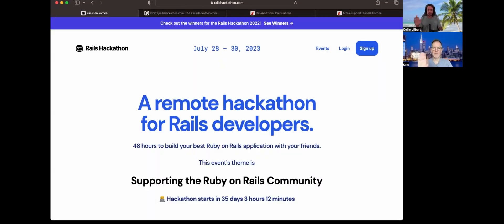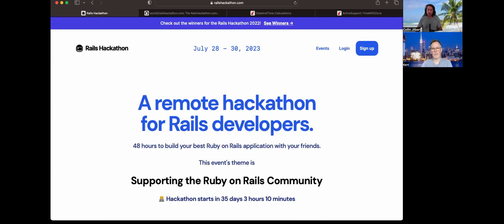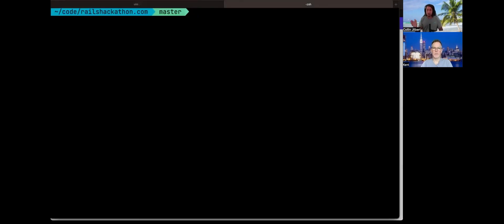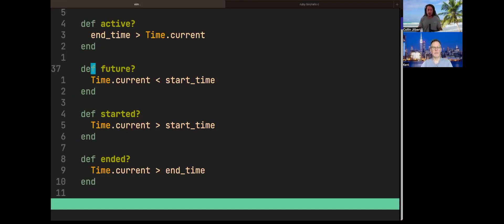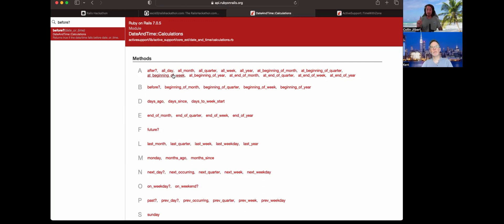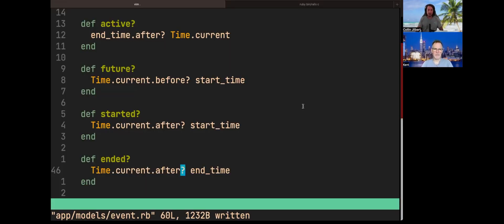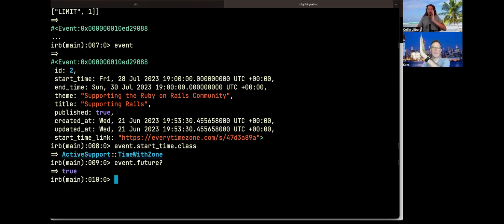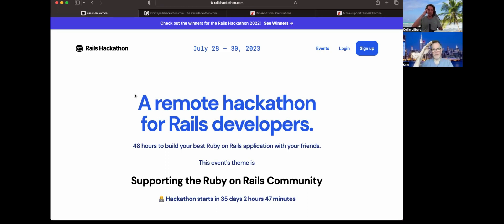Refactoring with ActiveSupport::TimeWithZone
In this episode, we will look at refactoring a bit of time related code by leveraging ActiveSupport::TimeWithZone